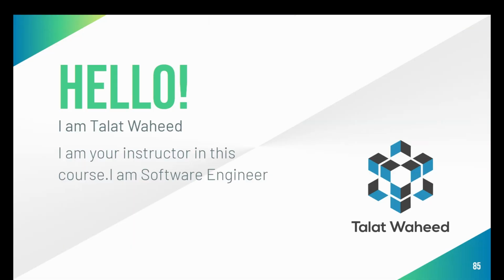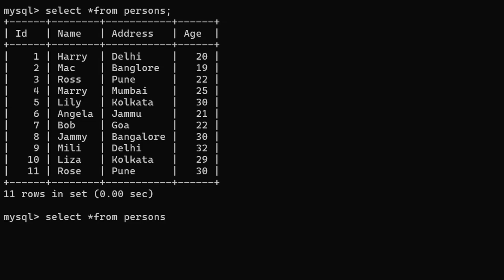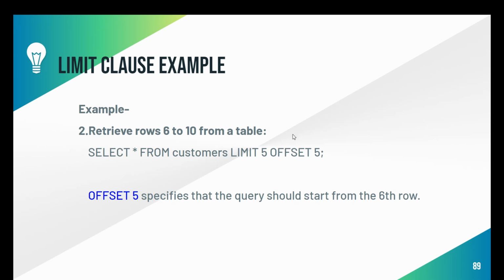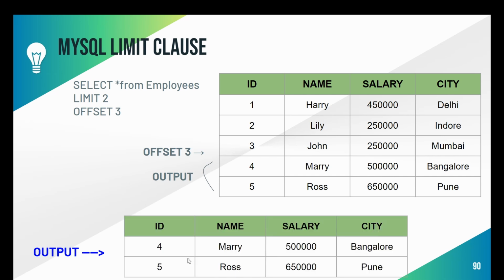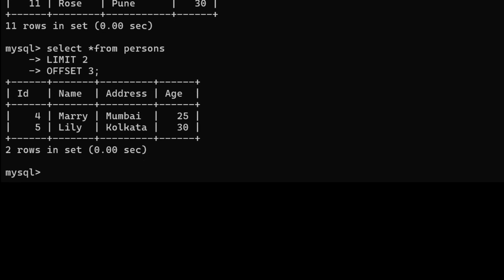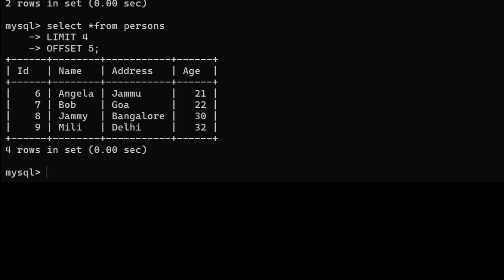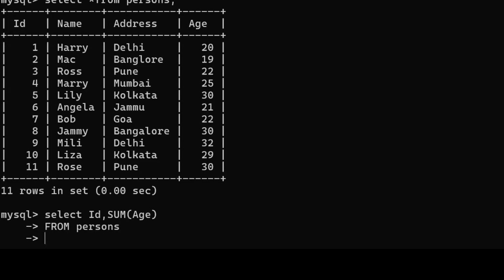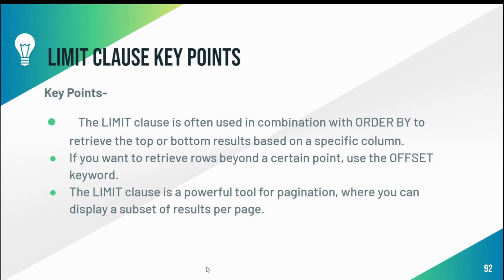LIMIT Clause with OFFSET in MySQL | Advance MySQL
MySQL LIMIT Clause
LIMIT Clause with OFFSET
Advance MySQL
Easy example with the simple explanation

TimeStamps
0:00    Introduction
0:07    MySQL LIMIT Clause
0:45    LIMIT Clause Example
1:25    Example with OFFSET
3:25    Retrieve top 3 Customers
4:20    LIMIT Clause Key Points